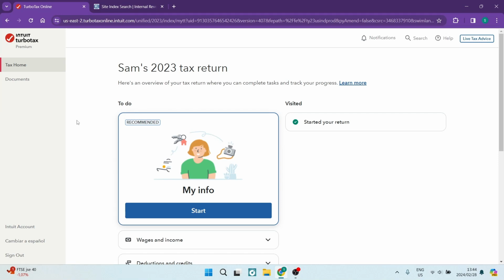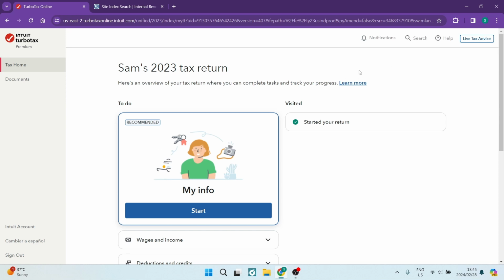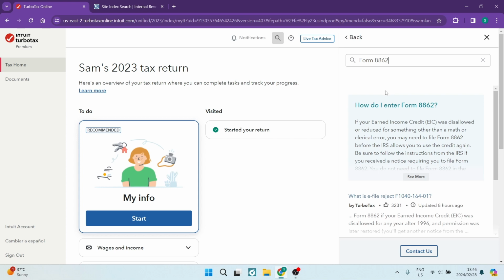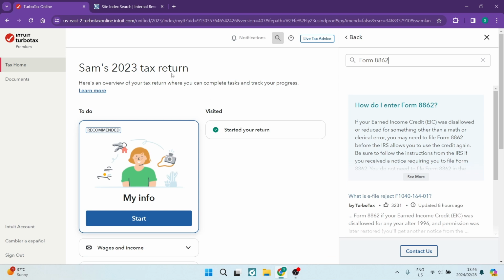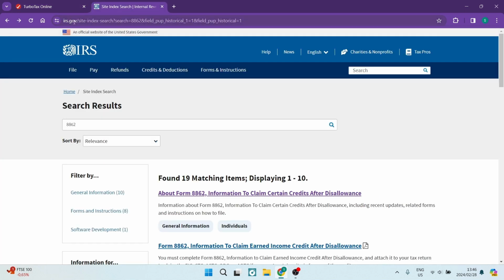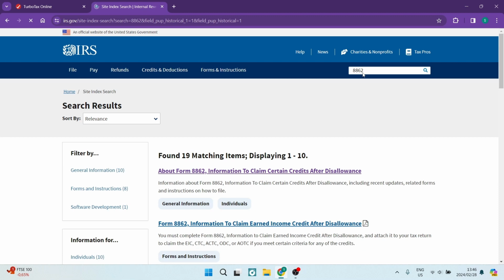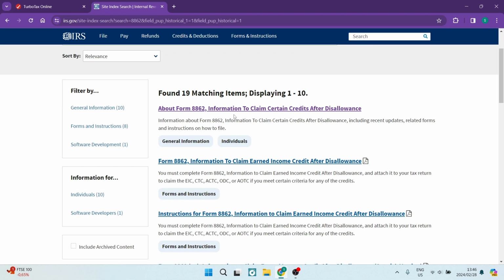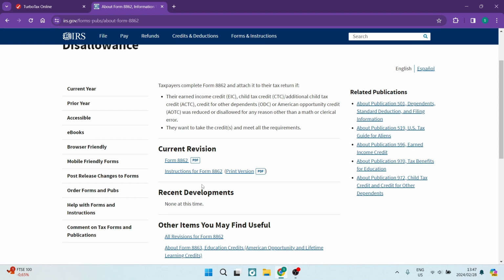What is Form 8862? A Full 2026 Guide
In this video 'What is Form 8862? A Full Guide,' we'll provide a comprehensive overview of IRS Form 8862, shedding light on its purpose, usage, and implications for taxpayers in the year.

Form 8862 is a crucial document within the realm of tax filings, and in this tutorial, we'll break down its intricacies. From explaining why and when you might need to use Form 8862 to detailing the step-by-step process of completing the form accurately, we aim to equip you with a thorough understanding.

Timestamps

Intro – 00:00 – 00:10
What is Form 8862 – 00:11 –02:34